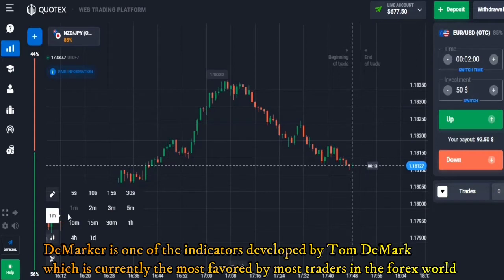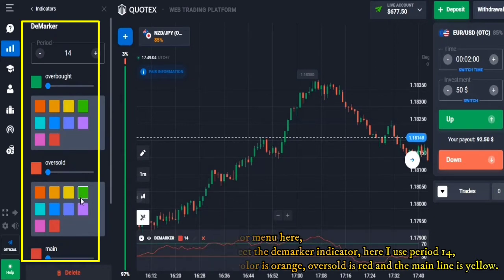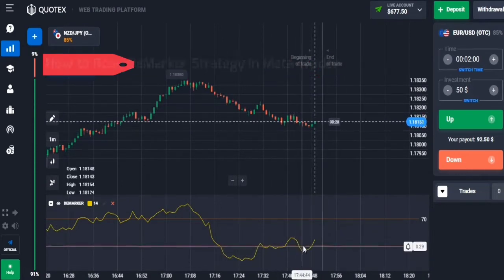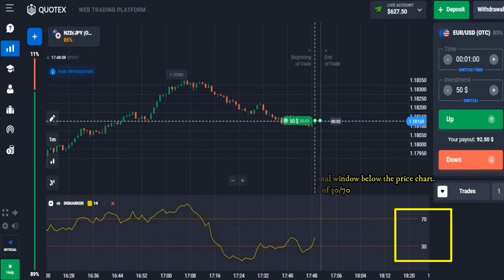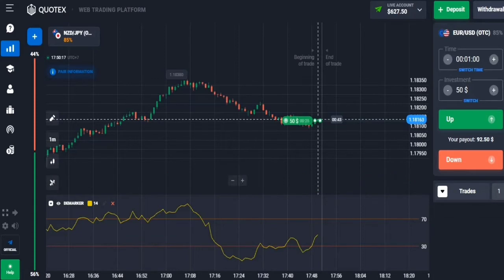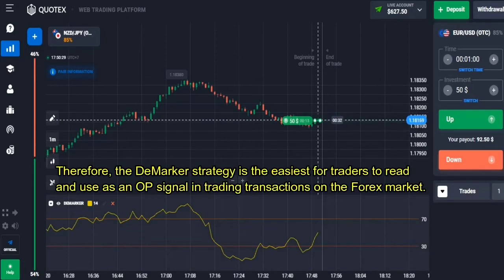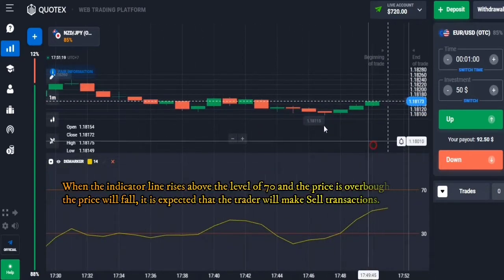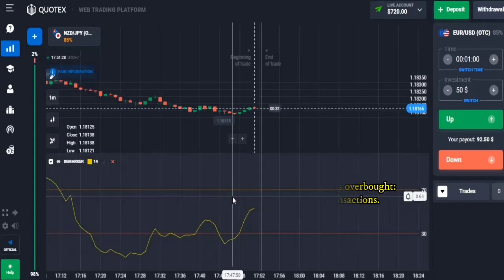DeMarker Indicator | The Hidden Secret to Winning Trade - Binary options strategy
Hi all! We are the BinaryDMRF.UK Team of Creators. And you're on my YouTube channel where we talk about things like:

     ( Support For All Binary Options & Forex )